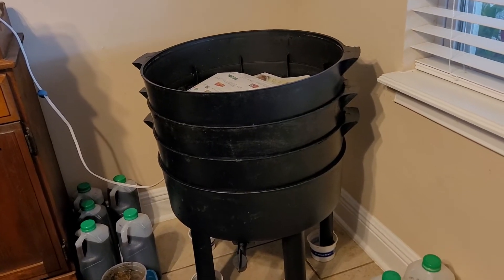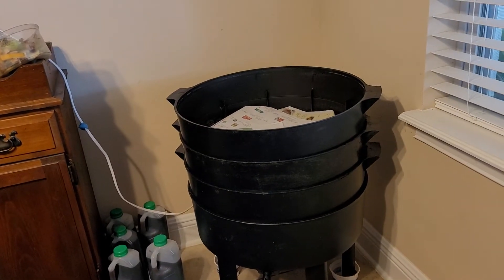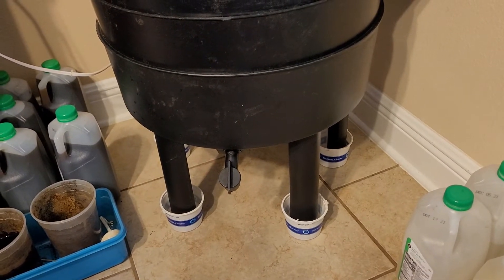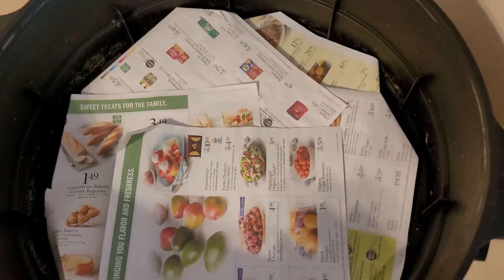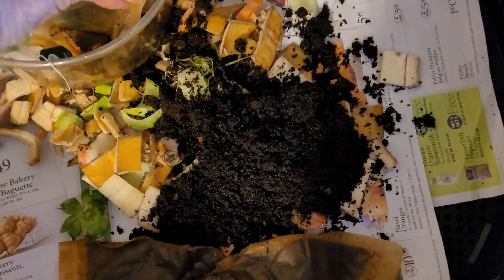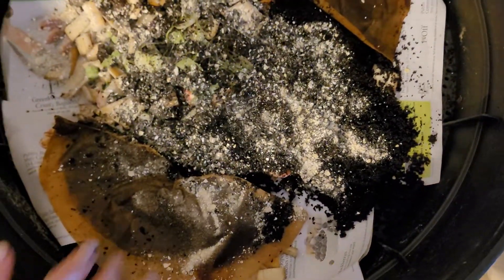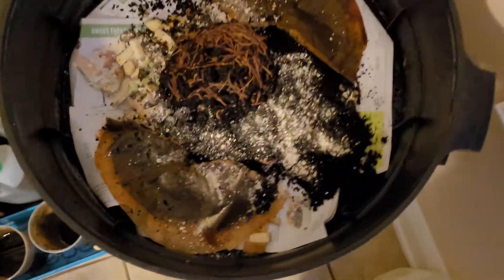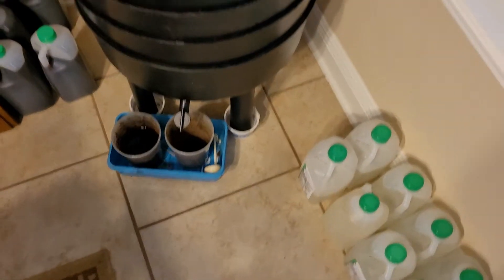Clean Worm Bin = Happy 🪱🪱🪱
My normal cleaning routine is to clean out the bottom tray along with scooping out the  🪱and💩. I have been harvesting a lot more Castings than usual now that I'm adding bedding and with a food addition of cornmeal.
I forgot to show you in this video that I started adding a large handful of shredded cardboard to the mix. I think it will keep down the mite population 🤞